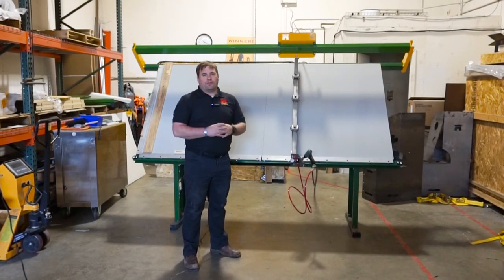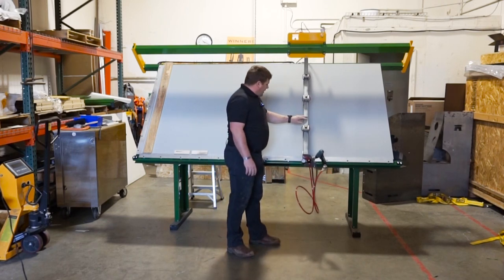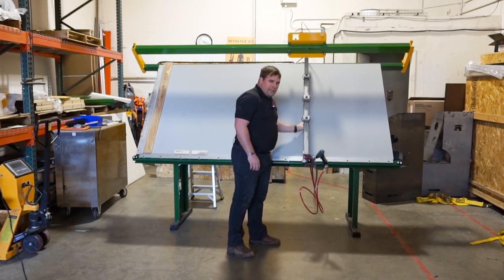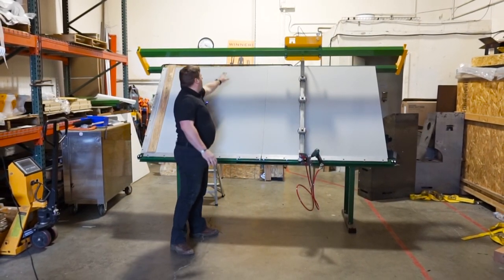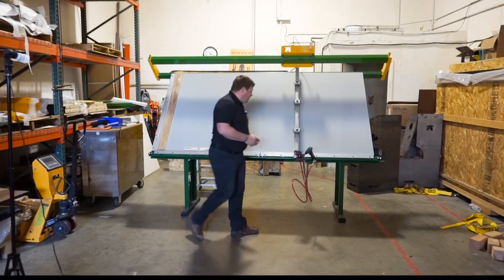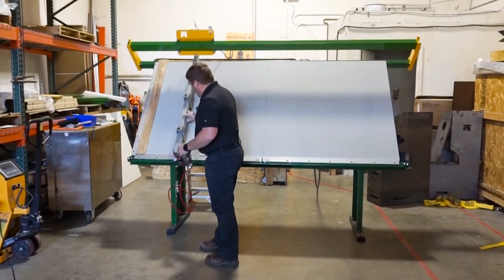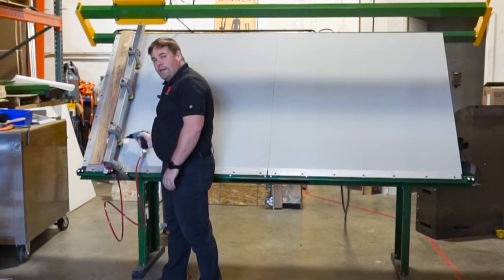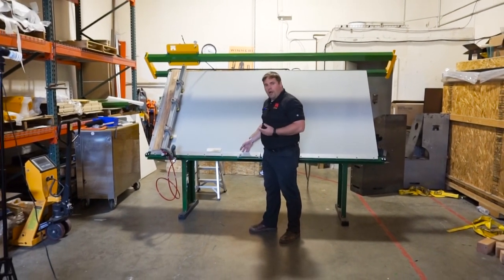Castle 4'x8' Assembly Table Overview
Tune in to learn how to operate Castle's AT-Race 4' x 8' Face Frame Assembly Table which is a quality drilling machine. With this machine, you can tackle those large-scale woodworking jobs with ease. Watch to find out more about the AT-Race Assembly table!